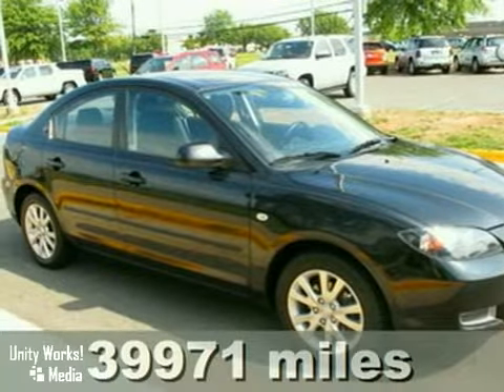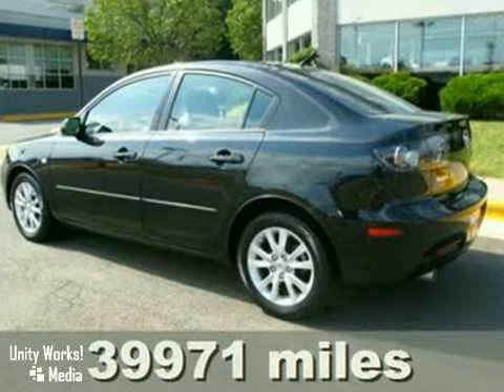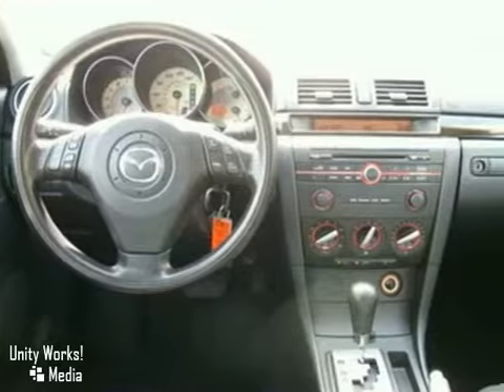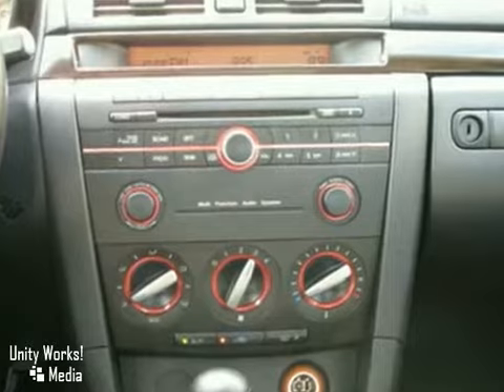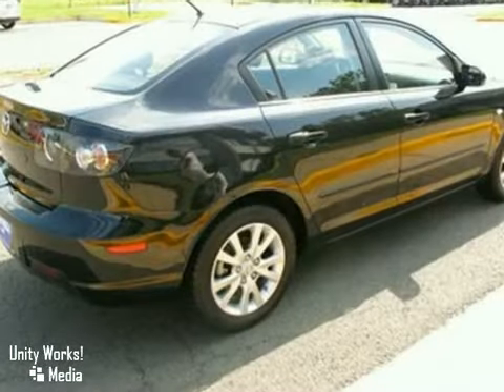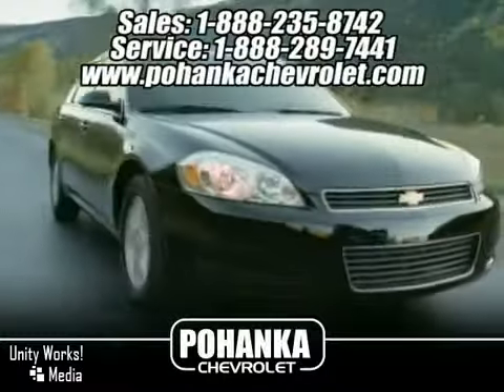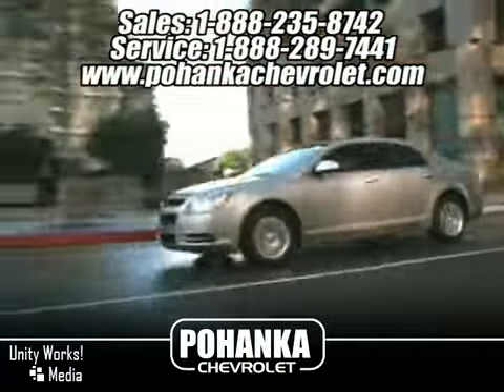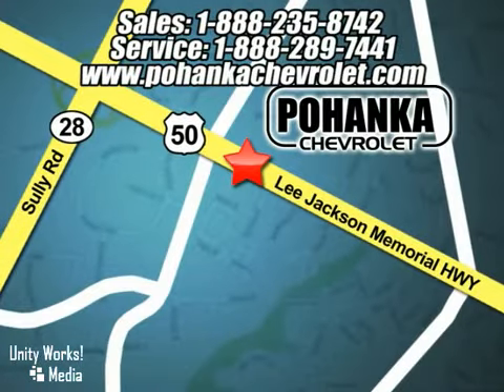2007 Mazda MAZDA3 TAG262449S in Washington DC MD - SOLD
SOLD - If you are looking for real value on a great used car, Pohanka Chevrolet in Chantilly VA invites you to come in and test drive this 2007 Mazda MAZDA3, stock# TAG262449S. We are conveniently located near Washington DC MD Chantilly, VA and known for our great selection, reliability and quality. Come take a look at this 2007 Mazda MAZDA3 today.

13915 Lee Jackson Hwy
Washington DC MD Chantilly VA, 20151

With so many places to select from for your Chevrolet automotive needs in Washington DC MD and Chantilly VA, we don't take it lightly that you chose to do business with Pohanka Chevrolet. When you purchase from Pohanka Chevrolet, we view this time as the beginning of a long lasting relationship between us! Ever question why Chevrolet is so highly regarded by countless individuals? We have an excellent reputation for reliability and quality. Chevrolet's  brand is known for gas savings/fuel economy and attention to safety.

Our service facility services Chevrolets, and all makes and models for the surrounding communities of Warrenton, Stafford, Chantilly VA and Washington DC MD. NO APPOINTMENT necessary! EXTENDED WEEKEND HOURS!

-Express Check-Out Service
-Factory Trained and Certified Technicians
-Full Service Parts Department
-Free Wifi

Serving you faithfully!